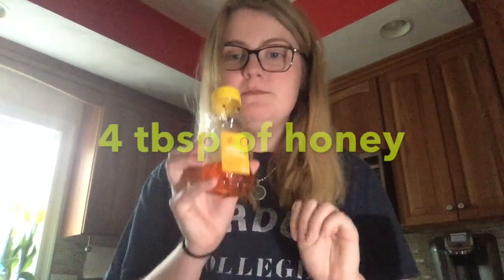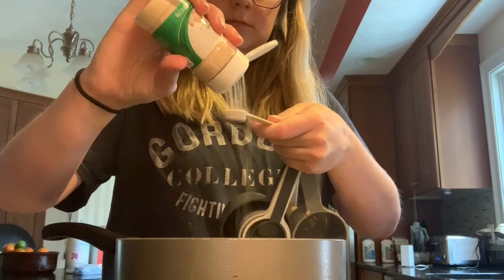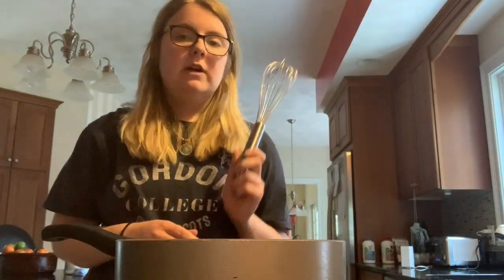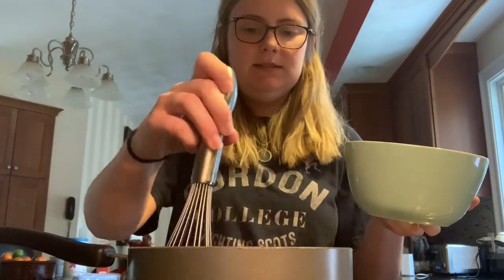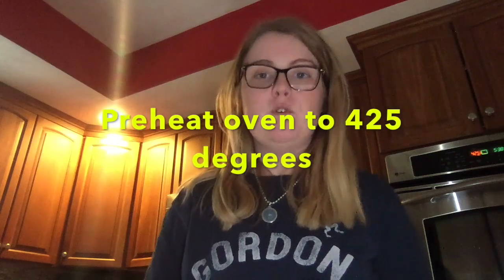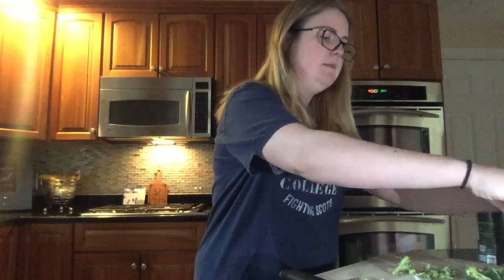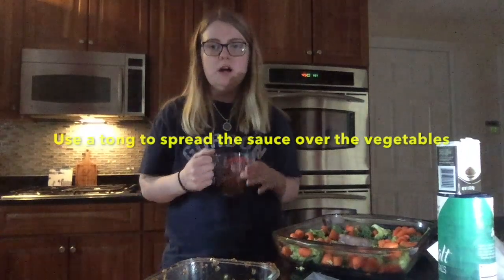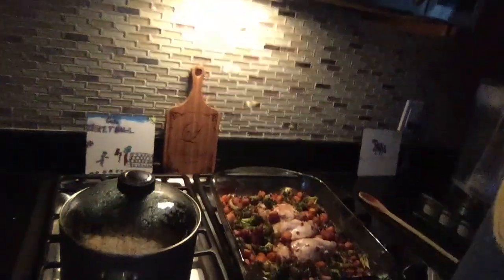Sheet Pan Honey Garlic Chicken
This is the 3rd episode of First Dinner, Then Dessert. Today, we will be making sheet pan honey garlic chicken. Get ready to bake. :)